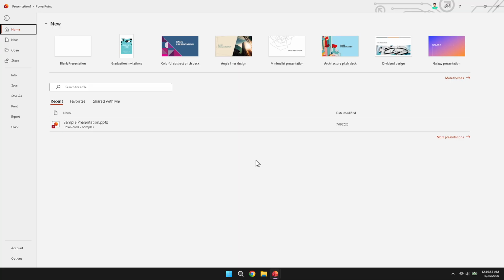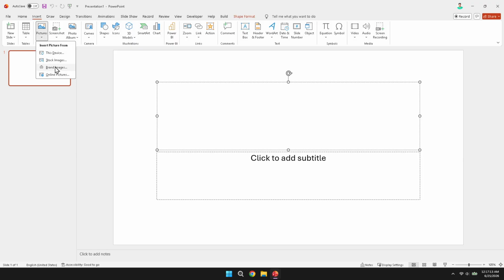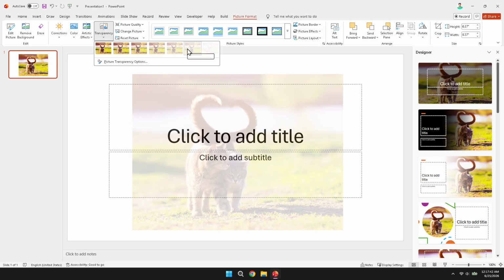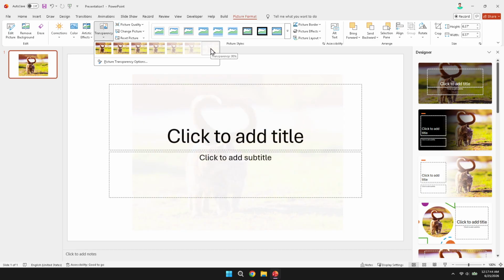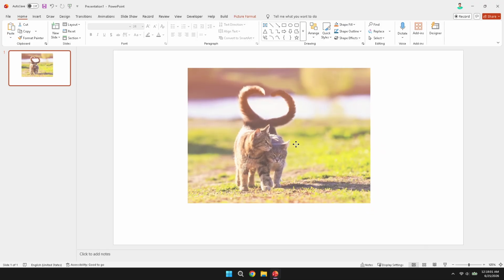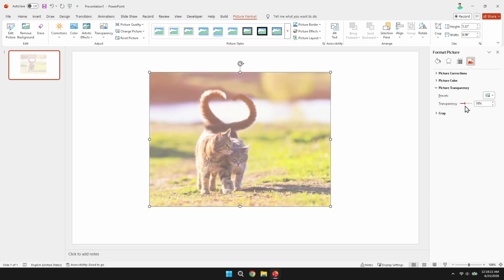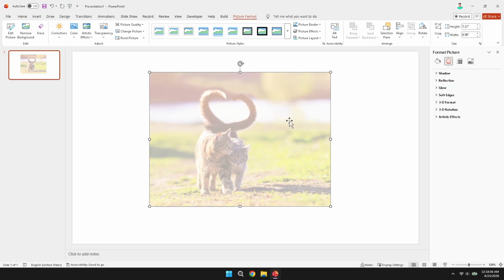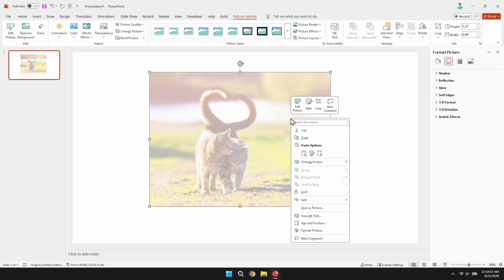How to Fade a Picture on PowerPoint (Step by Step)